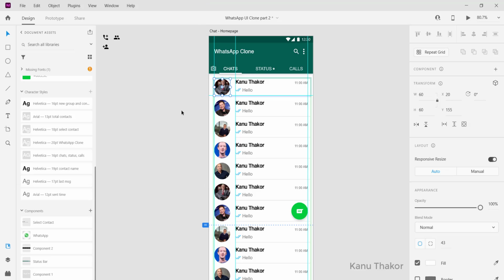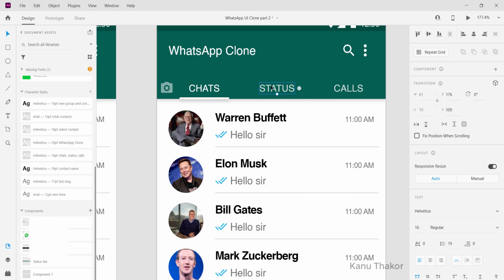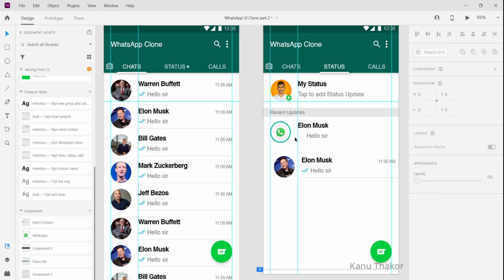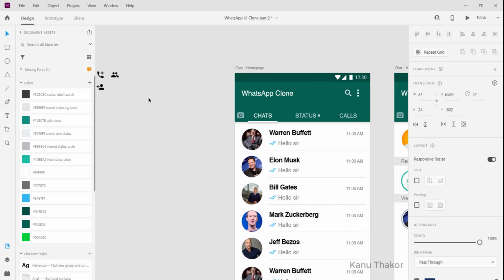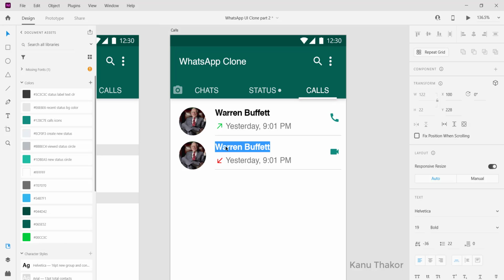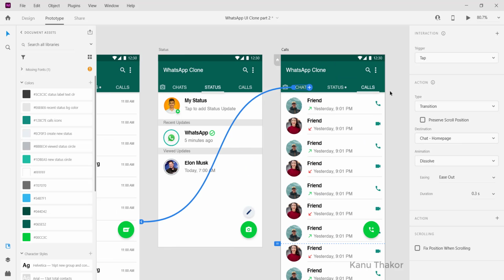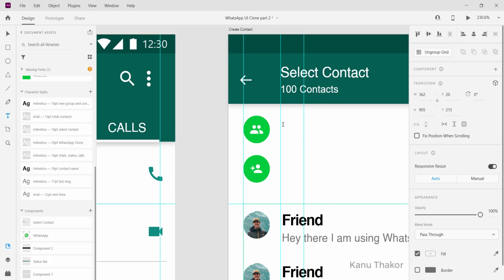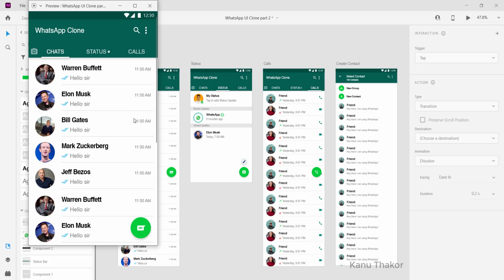Creating a fully functional WhatsApp UI clone using Adobe XD UI/UX | Part - 2 | Kanu Thakor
timestamp
00:00 Intro
00:52 Modifying the previous contact page
1:20 how to add multiple images at the same time in adobe xd
3:32 Creating WhatsApp status page

🟥🔴Free Adobe XD file🔴🟥

Put it into your UI portfolio or upload it as a UI project on LinkedIn and let your Connections know what you have created. Don't forget to tag me there so that I will be notified and I will review your Clone. Also, It will be a Source of motivation for me to Create more such amazing projects for you.